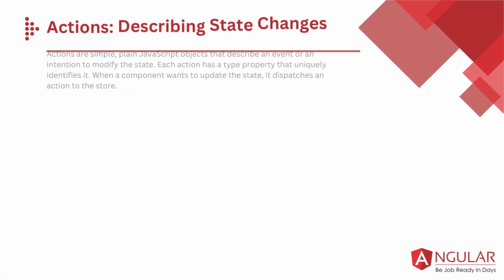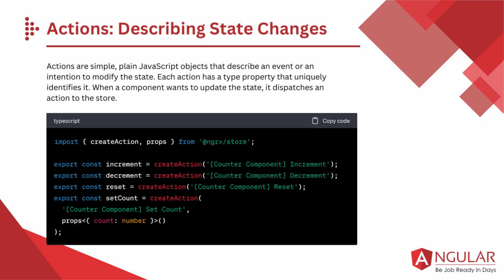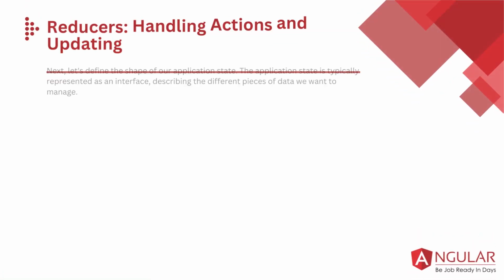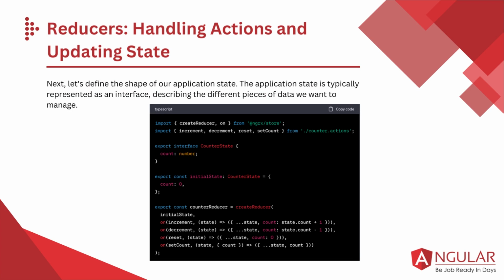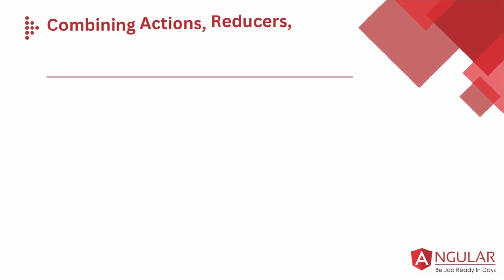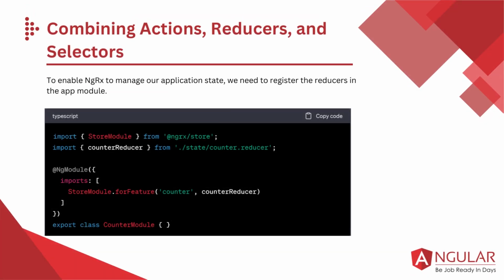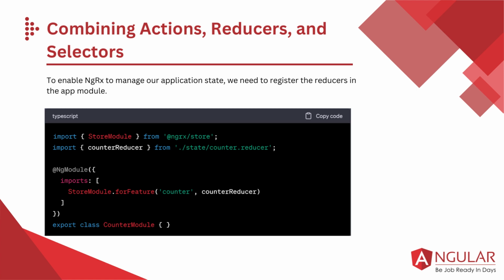NgRx Essentials: Defining Actions, Reducers, Selectors in Angular | Chapter 8.3/10: State Management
Step into the world of state management in Angular with our detailed guide on defining actions, reducers, and selectors using NgRx. In Chapter 8, we break down the core components of NgRx, helping you set the foundation for efficient state management. Discover the essentials of actions, the building blocks of state changes, and how reducers handle these changes to update the application state. Dive deeper into selectors, the powerful tools that retrieve specific slices of state for your components. Whether you're new to Angular or looking to refine your state management skills, this tutorial is tailored to provide you with actionable insights and best practices.

🚀 Video: Defining Actions, Reducers, and Selectors in NgRx - Simplified NgRx Core Concepts

In this tutorial, you'll uncover:

🔥 What You'll Learn:

* Understanding NgRx Actions: Clarify the purpose and structure of actions in NgRx.
* Creating Reducers: Learn how to define reducers that transform and manage state.
* Selectors for Efficient State Access: Simplify state access with selectors, improving performance.
* Best Practices and Real-World Examples: Get insights into best practices and see how these concepts work in real-world scenarios.

By the end of this video, you'll have a deep understanding of these NgRx core concepts, empowering you to create scalable and maintainable Angular applications.

📚 Chapter 8: State Management with NgRx (6 Videos)

1. Introduction to NgRx and the Redux pattern
2. Setting up NgRx in an Angular application
3. Defining actions, reducers, and selectors
4. Managing application state using the NgRx store
5. Effects for handling side effects and asynchronous operations
6. Entity state management with NgRx Entity

📚  All Chapters
Chapter 1: Introduction to Angular

Angular, NgRx, State Management, Actions, Reducers, Selectors, NgRx tutorial, Angular Observables